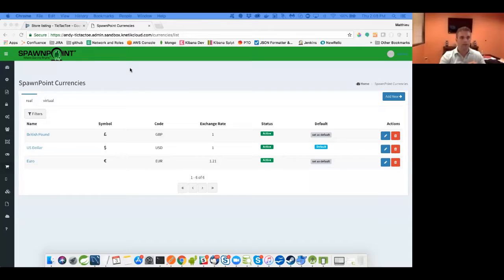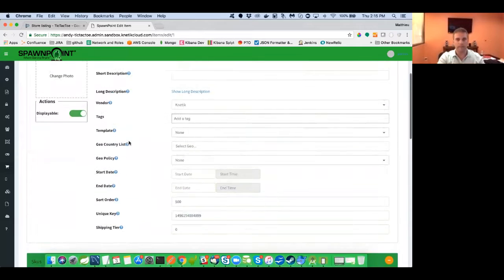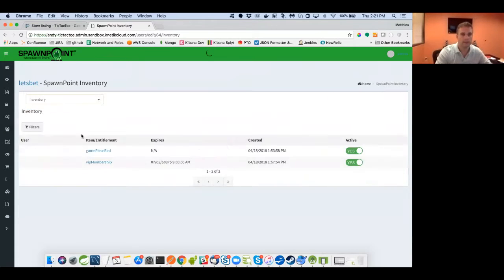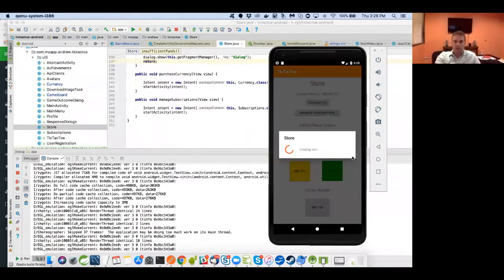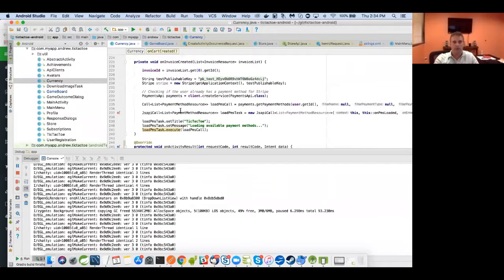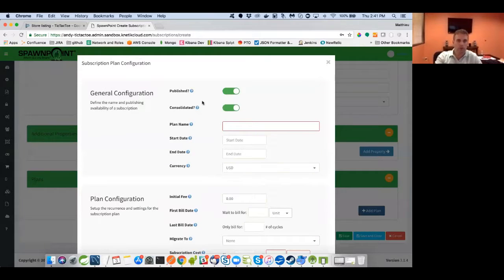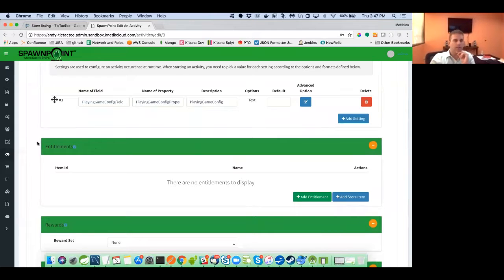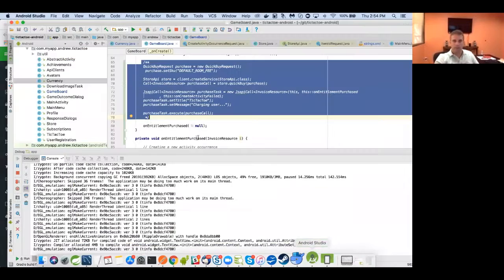SPAWNPOINT Webinar #2 – Game Economy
SPAWNPOINT is a cloud-based Backend as a Service (BaaS) that you can integrate with your existing game engines (like Unity and Unreal) to manage online data and workflows – such as virtual economy, in-game chat, achievements, etc.. In this video, we go over Game Economy within our platform.